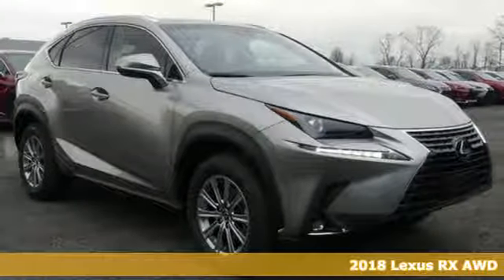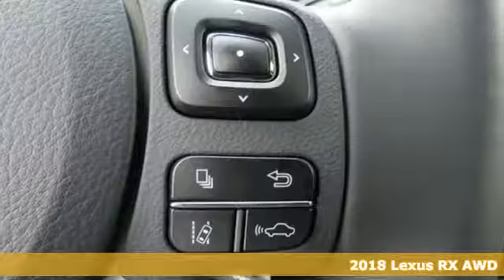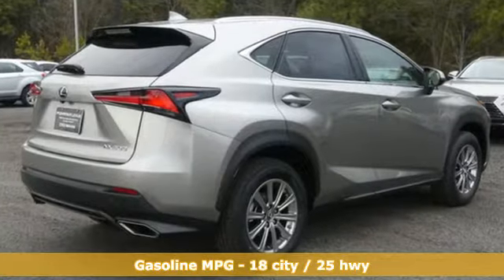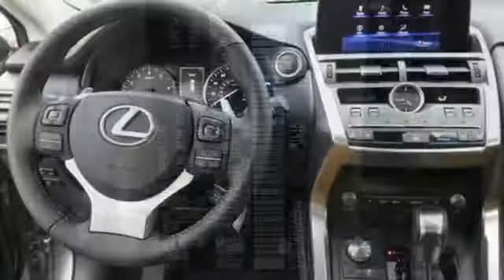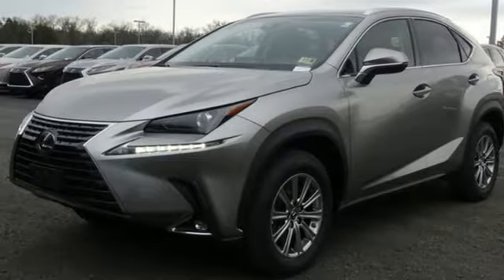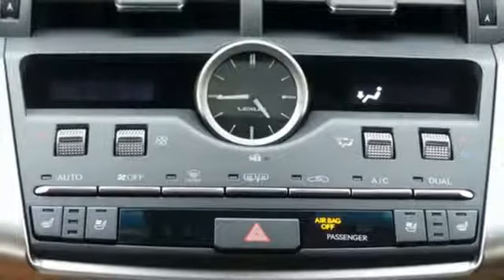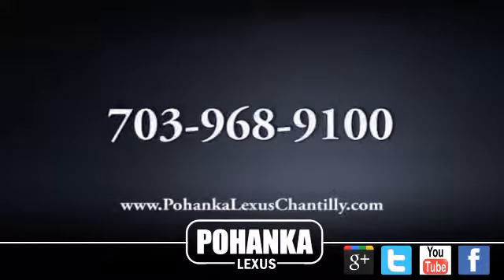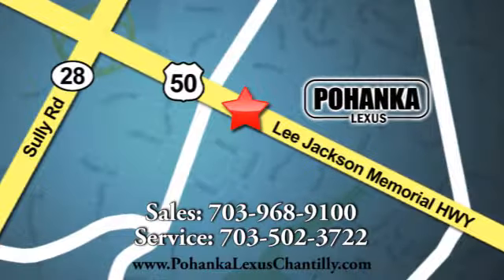New 2018 Lexus RX Chantilly Dale City VA DC, MD RXJ2002892 - SOLD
Year: 2018
Make: Lexus
Model: RX
Trim: RX 350L Premium AWD
Engine: 3.5 L V6 Cyl.
Color: 01J7
Interior: LB23
Stock #: RXJ2002892
VIN: JTJDZKCA2J2002892

Address:
13909 Lee Jackson Memorial Hwy